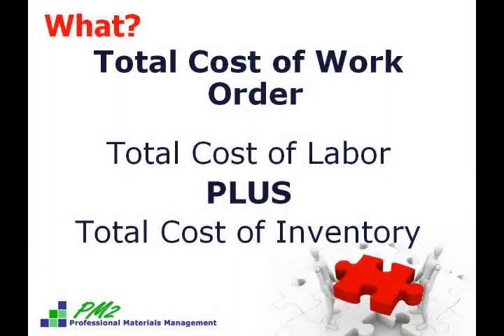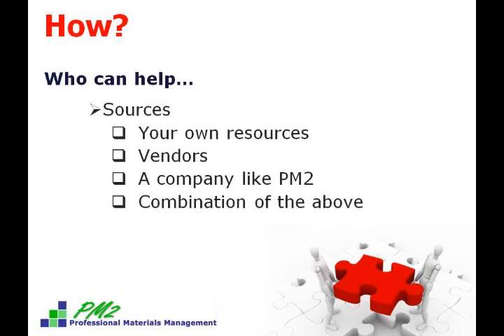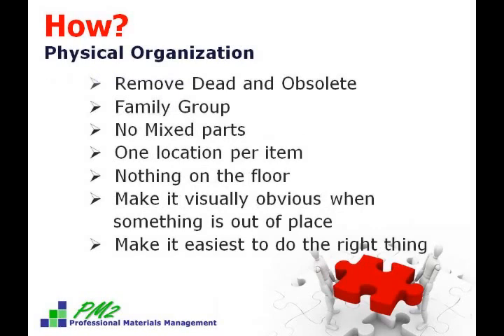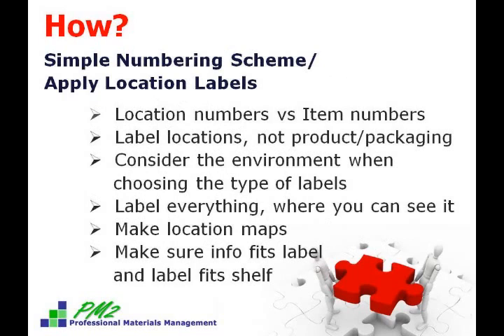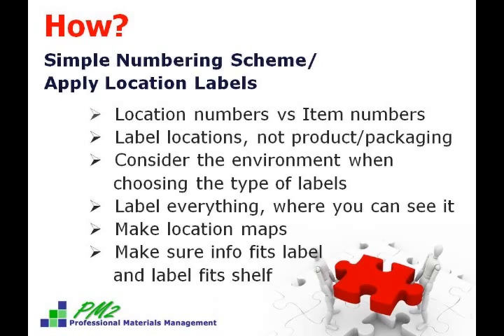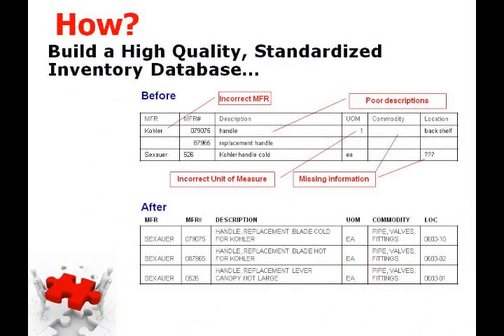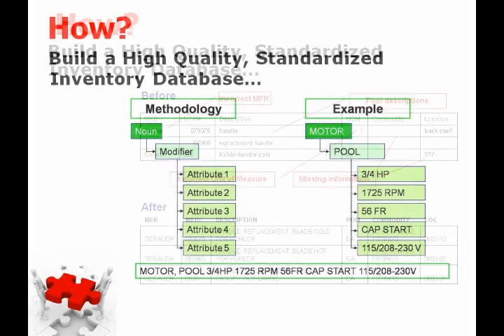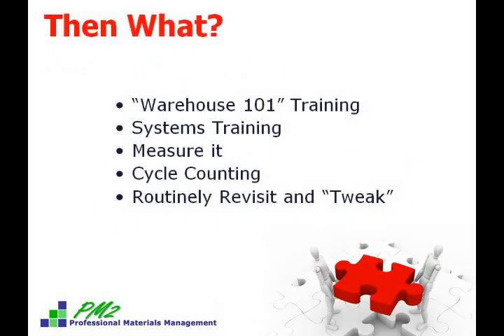eMaint CMMS - Getting Started with Computerized Inventory Management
This short video by Julie Floen of Professional Materials Management, Inc. (PM2) will introduce you to computerized inventory management. This allows companies to better manage their spare parts inventory by building inventory parts databases, setting up efficient stockrooms, and providing expert materials management advice.